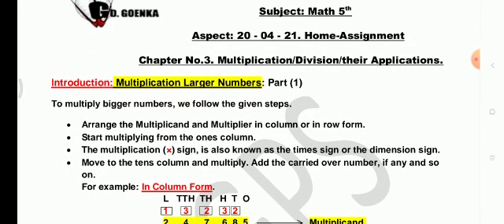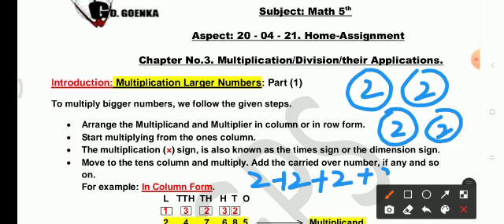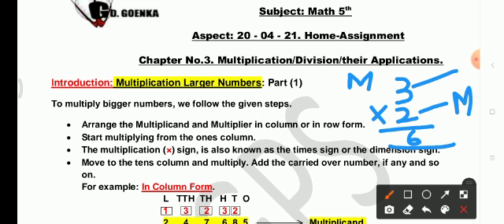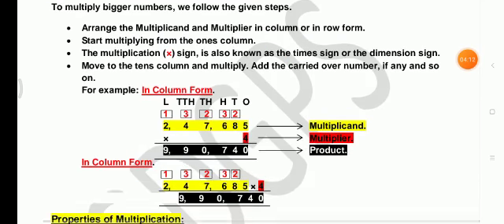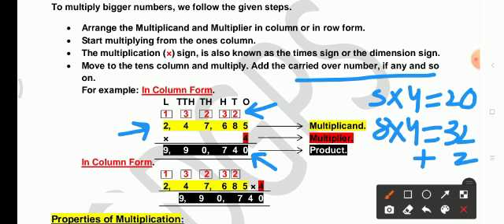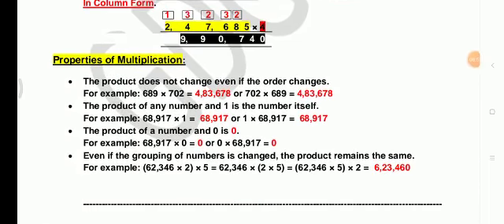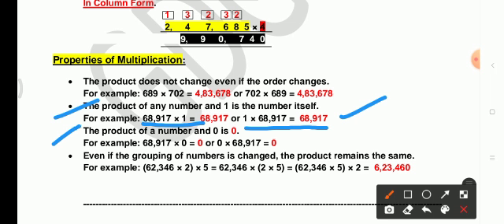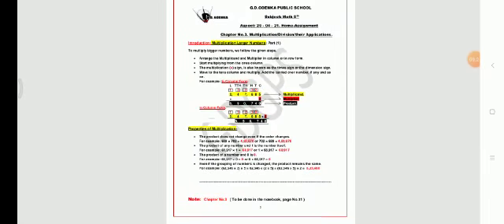Grade 5 Math Week 8 Dated 21 04 2021